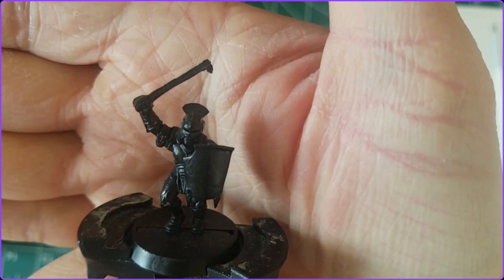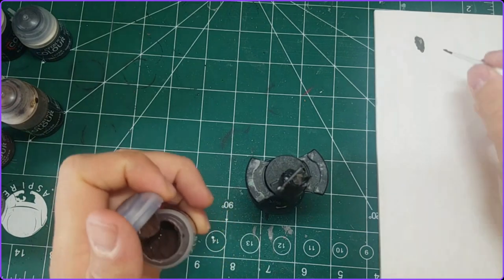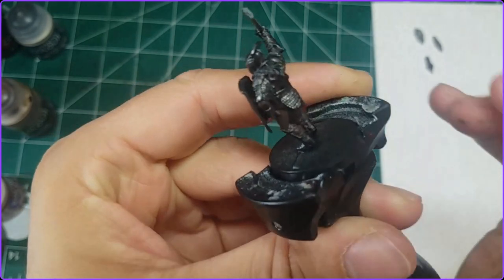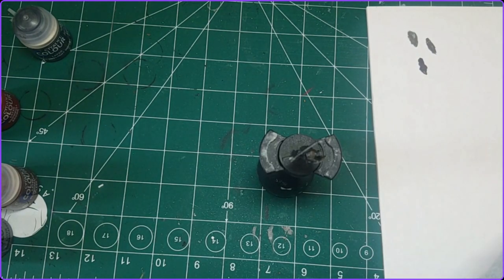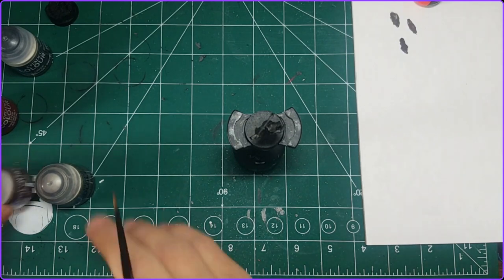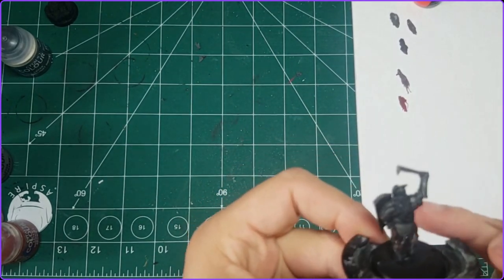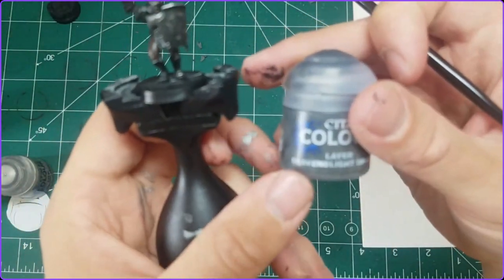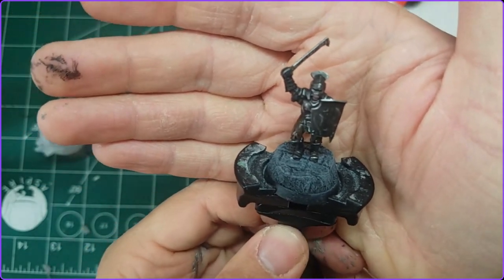How to paint Uruk-Hai Warriors like Games Workshop!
Into days Video I will show you how to pain the Uruk-Hai warriors just like the movies and also Games Workshop!